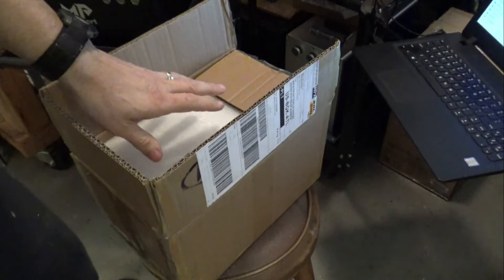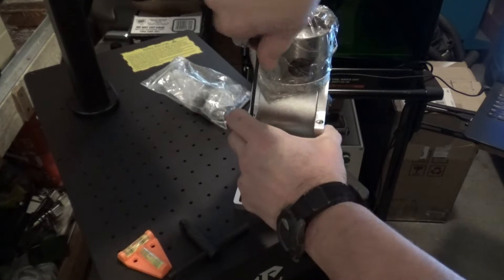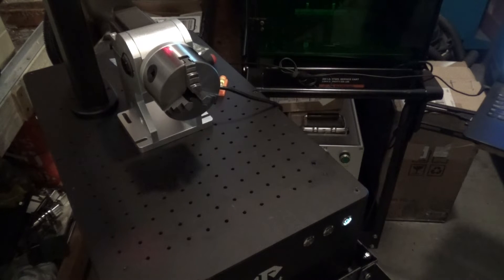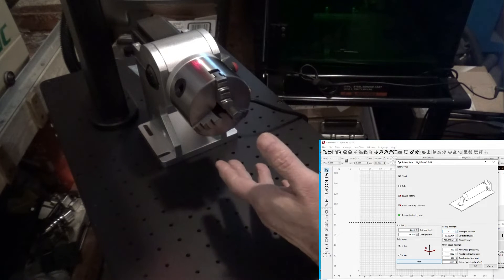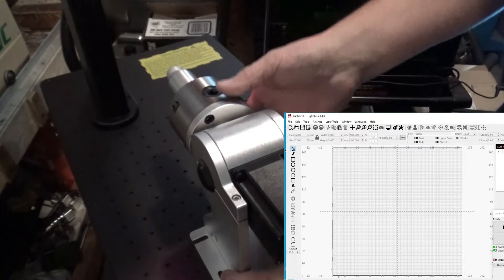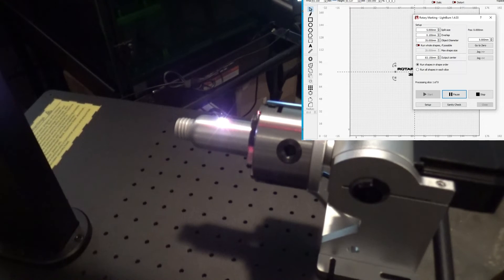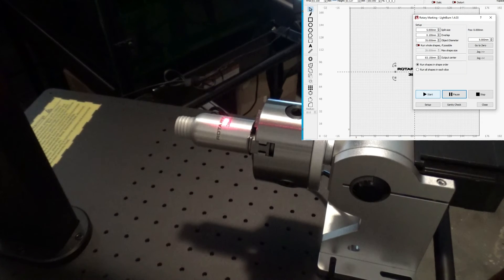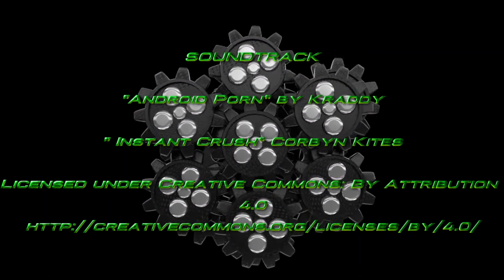MONPORT GP 30 Rotary Setup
Hey guys  In this video I Unbox and setup the Rotary Axis. Looking for a Laser for your marking needs?
Save 10% with CNC4XR710

Save 10 % with Code : CNC4XR710
Site wide

Tool Cart